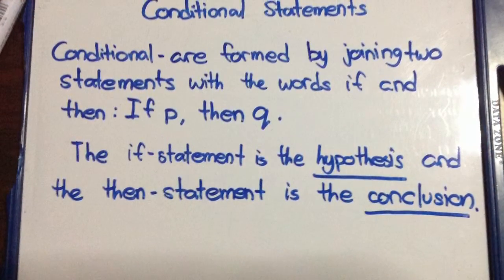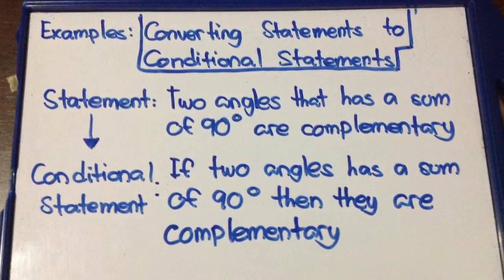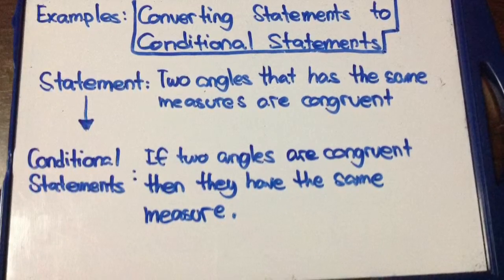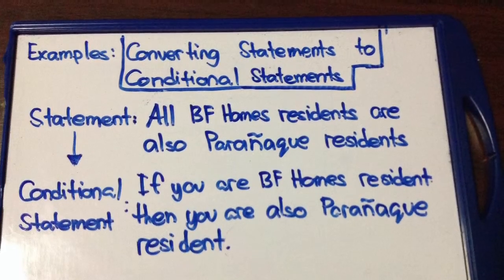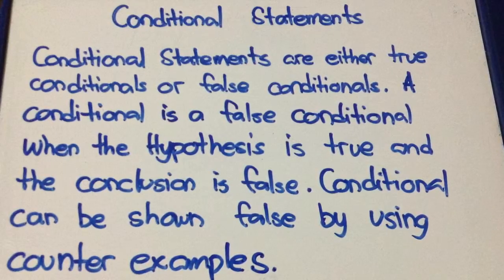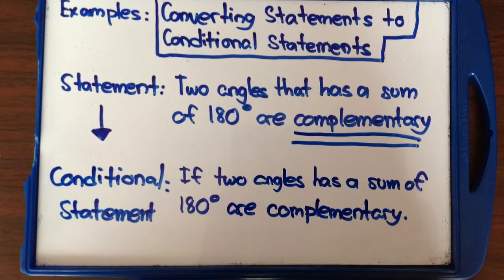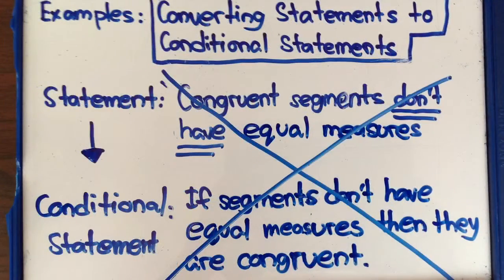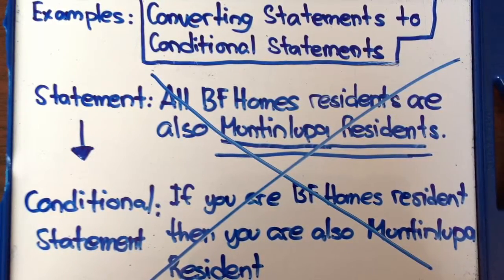trim FB8FF098 DBE3 435E 836A F129E7298469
Conditional Statements
By:Isaac Santos, Hiroyoshi Ohama, Martin Samson, Joshua Nierras